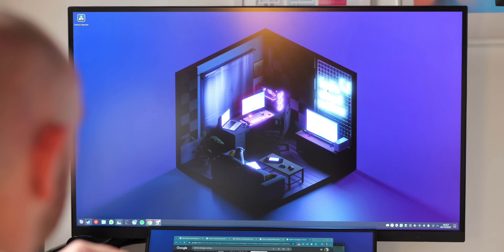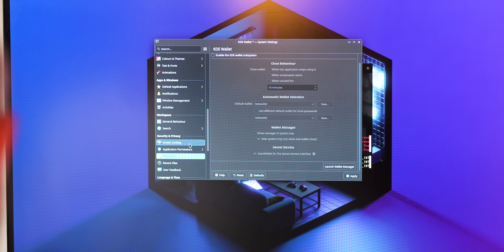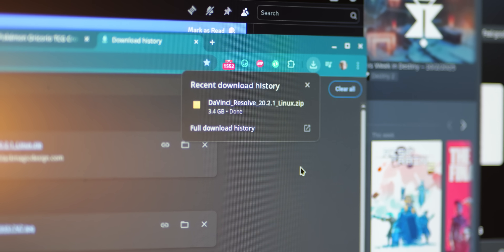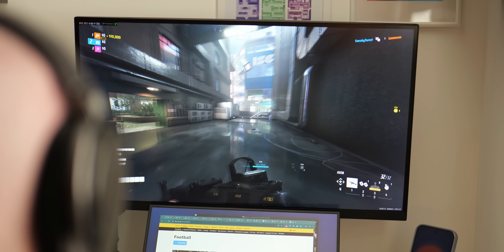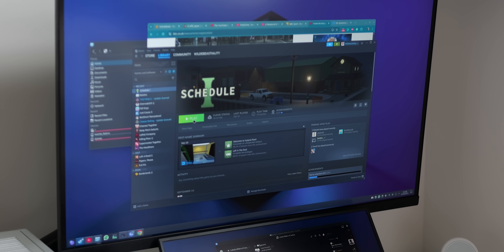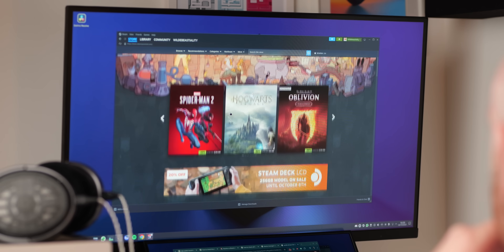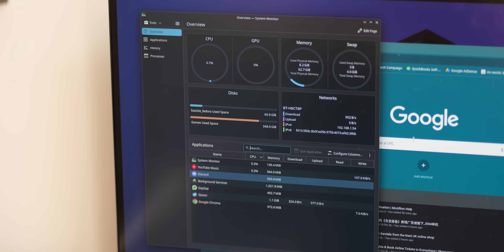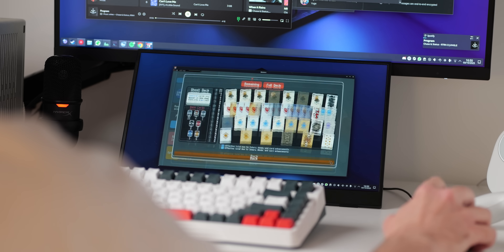it's time to ditch windows.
if you hate windows, maybe now is the time to consider linux breh.

some answers to common questions about my rig:
- my keyboard is the iqunix l80
- case is fractal terra
- the lower display is a cheap (kind of shitty) one

thinking about ditching windows and switching to linux — especially for gaming? in this video, i share my honest experience after moving my gaming pc to linux (bazzite/fedora-based). we’ll cover the good, the bad, and what you should expect: from performance and software support to gaming issues and the freedom linux offers.

whether you’re curious about linux gaming, testing distros, or just tired of microsoft’s ecosystem, this breakdown will help you decide if now’s the time to make the jump.

💬 drop your questions below & share your linux setup!

Timestamps
00:00 – year of the linux desktop?
00:36 – switching from windows to linux
01:20 – linux vs windows: setup & troubleshooting
02:13 – networking & bluetooth issues
03:12 – gaming limitations (anti-cheat, cloud workarounds)
03:54 – software compatibility (adobe, work tools)
05:45 – game performance on linux
07:09 – gpu support: amd vs nvidia
08:18 – launchers & game stores (steam, heroic)
09:37 – freedom, control & speed on linux
12:02 – final thoughts & advice